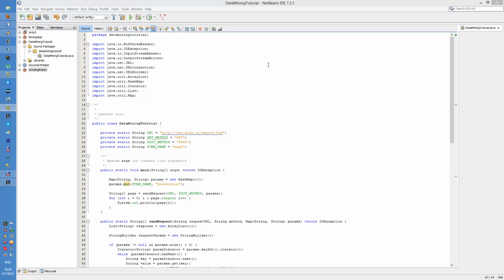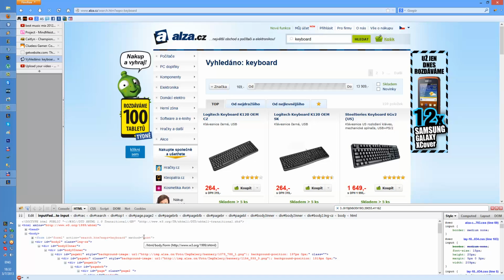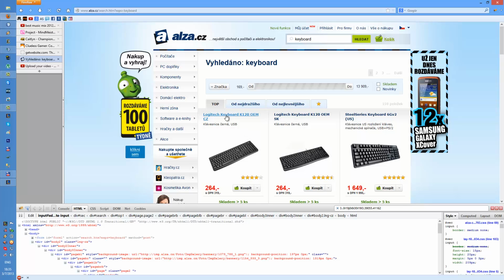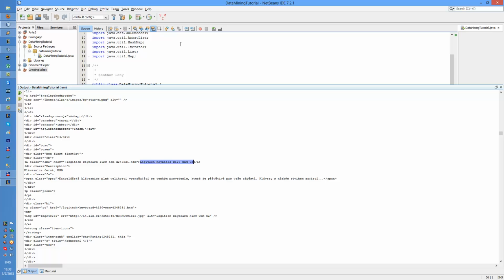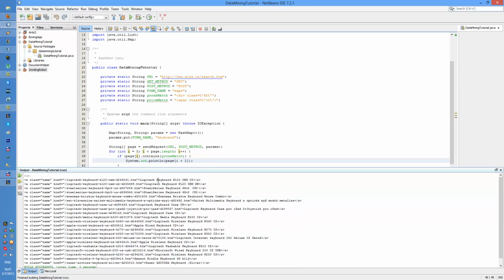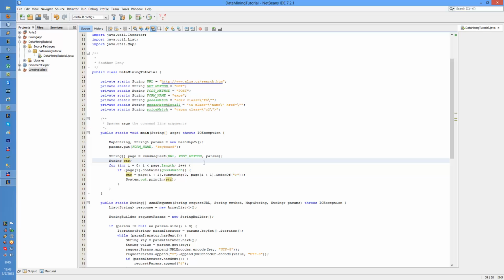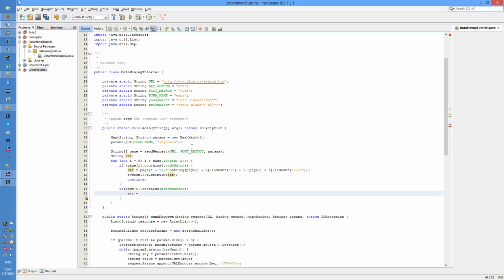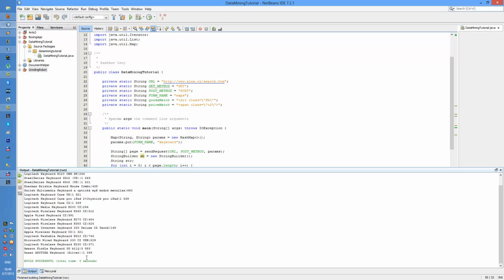Java Tutorials - Data mining - part 2/3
How to mine data from a website? How to programatically submit forms? How to process the output? How to keep session? How to work with cookies? I'm trying to answer all of these in this three part tutorial.